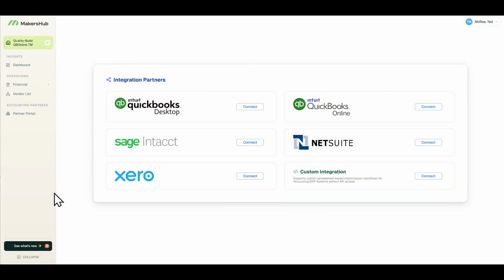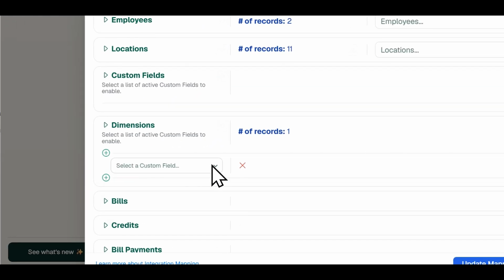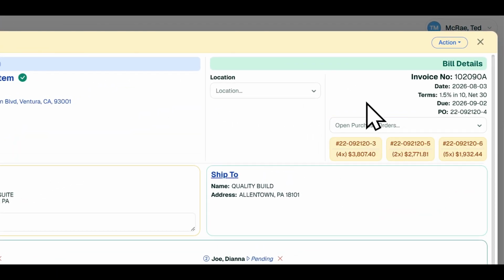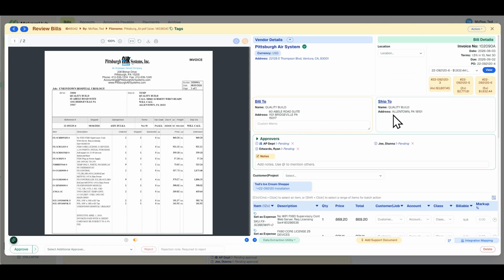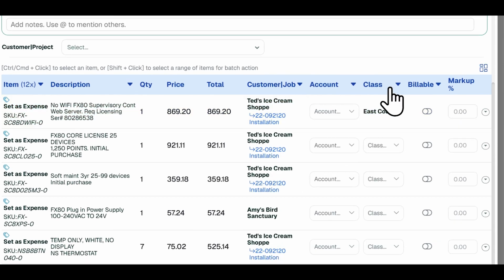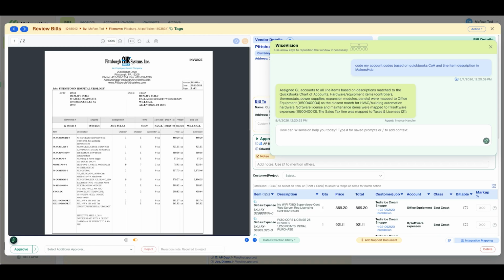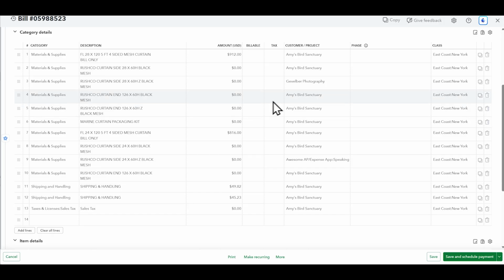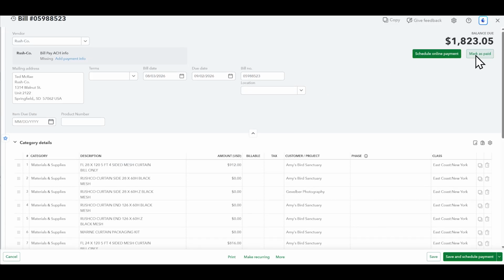Integrates With QuickBooks" Isn't Enough - What Deep Two-Way Sync Really Means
Most AP automation tools say they "integrate with QuickBooks" — but many only sync the invoice total, in one direction, or through middleware. This is what a deep, two-way QuickBooks integration actually looks like: MakersHub syncs every line item both directions, in real time, so bills land in QuickBooks fully coded with nothing to re-key. MakersHub is an AI-powered accounts payable automation platform for businesses with complex financial workflows.

In this video, Ted McRae from MakersHub walks through a live QuickBooks Online integration and shows why "integration" is really a spectrum — and what a true bi-directional sync looks like end to end.

You'll see how MakersHub:
- Connects to QuickBooks Online in one click (and also QuickBooks Desktop, Sage Intacct, NetSuite & Xero) — no middleware in between.
- Two-way syncs your customers, suppliers, items, chart of accounts, and custom fields — even Intuit Enterprise Suite dimensions.
- Catches unrecognized vendors and matches them to QuickBooks instead of creating duplicates.
- Matches open purchase orders straight to the invoice, line by line.
- Auto-codes customer, project, and class from QuickBooks, suggested by the PO number.
- Uses WiseVision AI to code the GL account for every line from your chart of accounts — and can save it as a rule that runs automatically.
- Writes every field back to QuickBooks — line amounts, class, account code, customer/project, item and inventory details — with nothing re-keyed.
- Attaches a permanent link to the original source bill, live even if you stop using MakersHub.
- Keeps paid status, payments, and even edits like phone numbers and addresses in sync — both directions, in real time.

If you've ever spent month-end re-coding bills and cleaning up whatever your AP tool pushed into QuickBooks, this video shows how to make that disappear.

The integration depth test — ask any AP vendor: does it sync every line, both directions, in real time?

TIMESTAMPS
00:00 "Integrates with QuickBooks" isn't one thing
00:27 Connect QuickBooks Online in one click
00:50 See everything that syncs (custom fields & IES dimensions)
01:15 Smart vendor matching — no duplicates
01:35 Match open purchase orders to the invoice
01:55 Auto-code customer, project & class from QuickBooks
02:25 WiseVision AI codes every line (and saves it as a rule)
02:50 The payoff: see every field land in QuickBooks
03:10 A permanent link to the original bill
03:25 True bi-directional sync: payments & field edits both ways